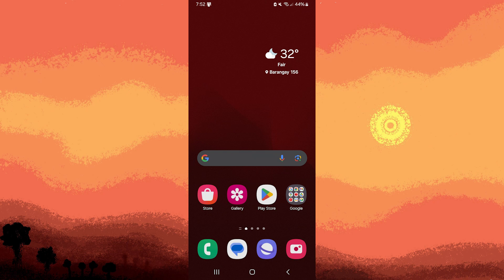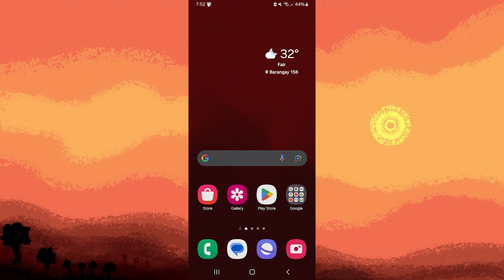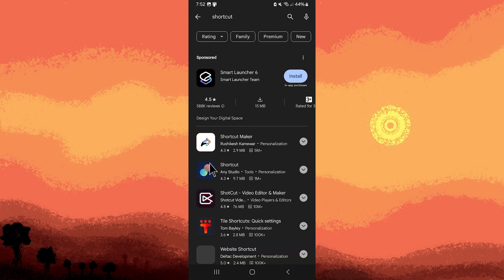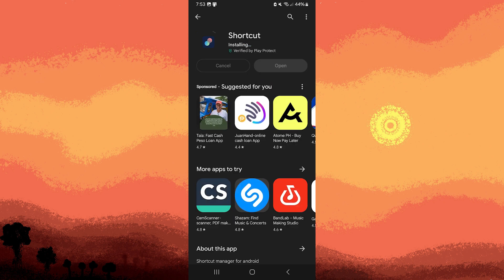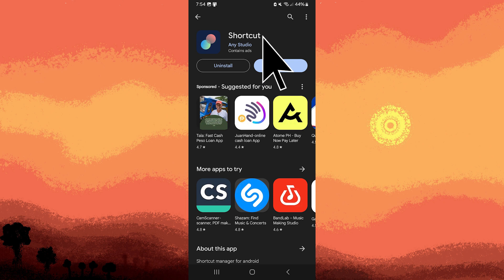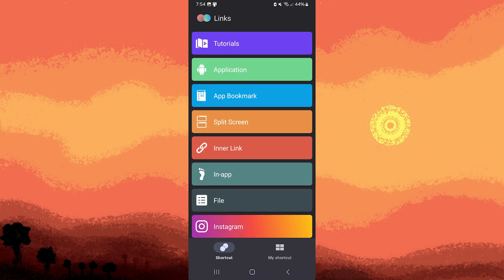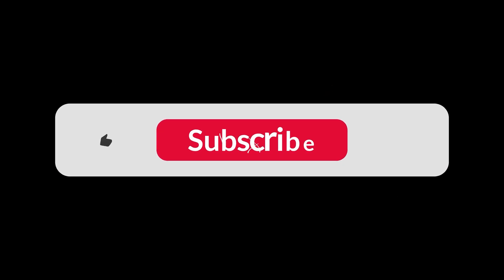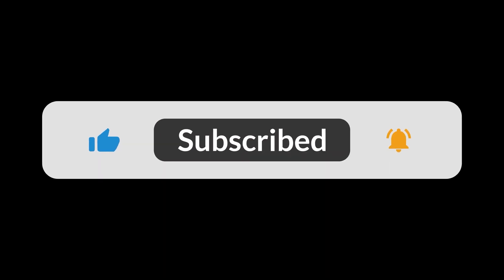How To Download Shortcuts App On Android (Quick Guide)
This video will show you how to download Shortcuts app on Android. Follow these steps and you will learn how to get the Shortcuts app for your Android phone in just a few clicks.